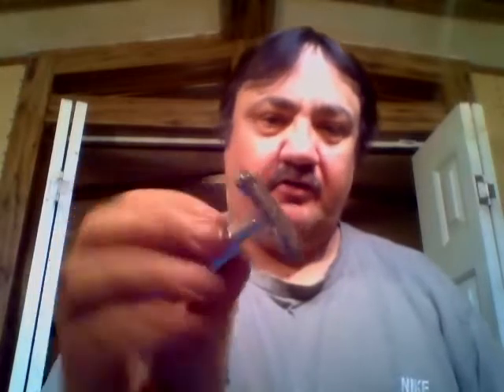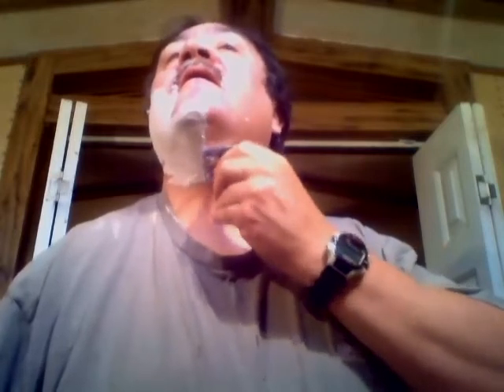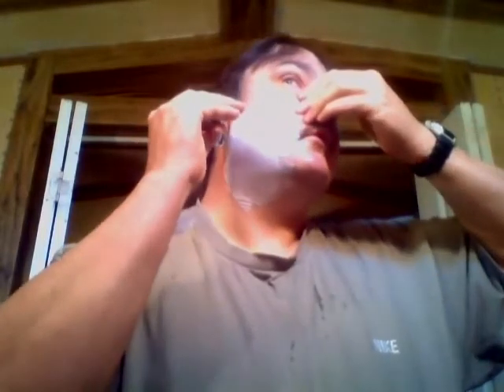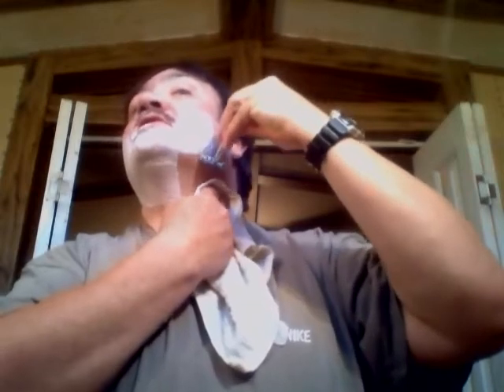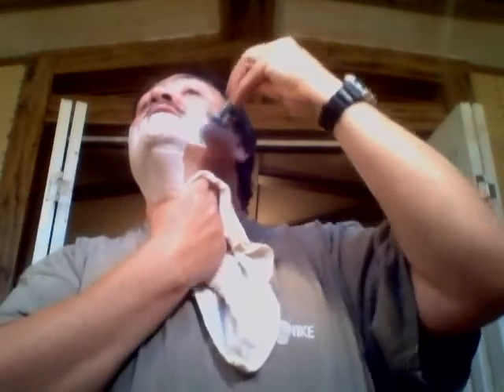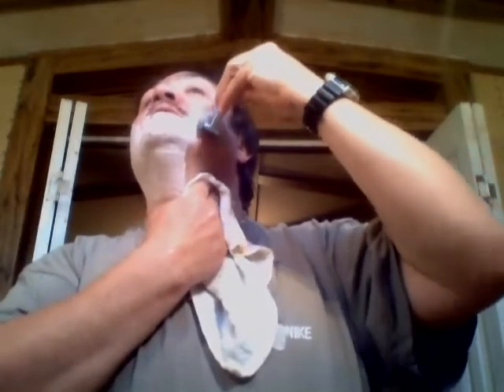Nanjie Safety Razor and Simply Beautiful Pure Badger Shave Review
I received a chinese Nanjie safety razor and a SimplyBeautiful pure badger brush in a forum PIF. I shave with these and give my opinions of the products. Caveat: These are both cheaply made products, and for just a few dollars more you can get much better quality. Having said that, I was able to a really good, quality shave with these products.Would I recommend them? Only if you absolutely could not afford better. MHO.